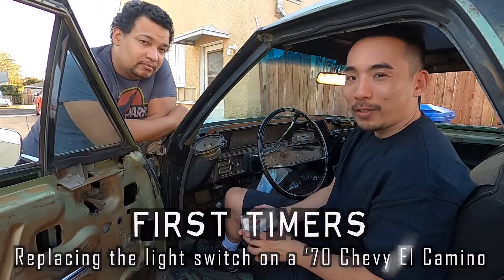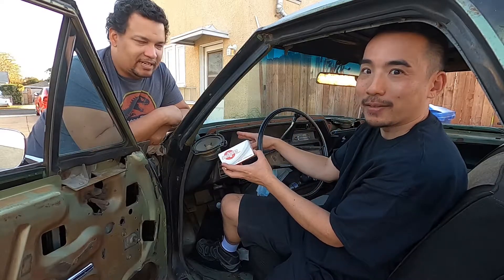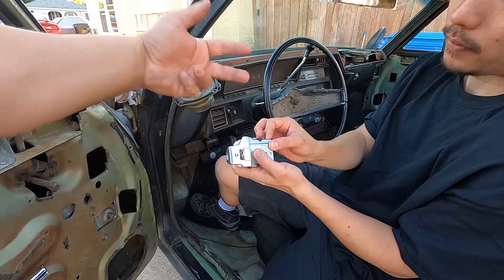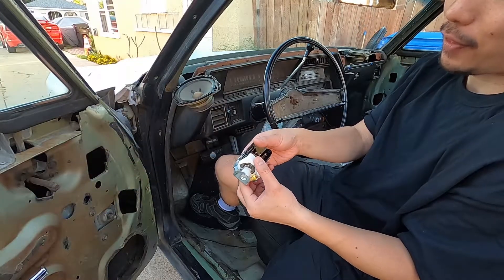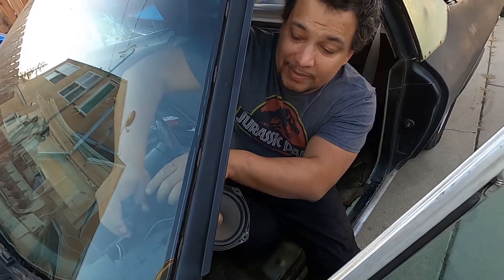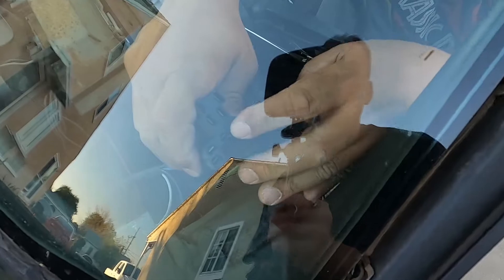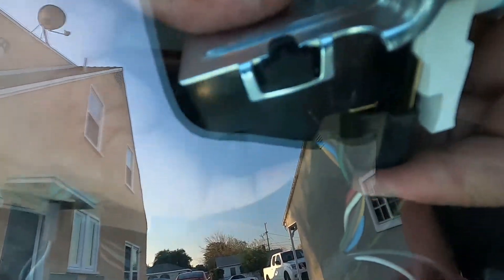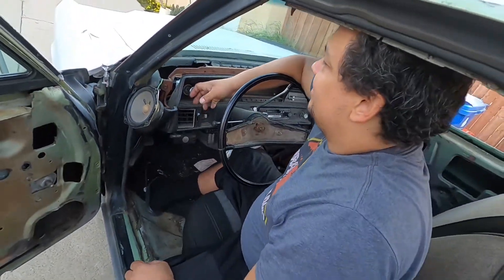Replacing a multifunction switch on a 1970 Chevy El Camino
Hello! Watch as we show how to switch out the multifunction light switch for a new one by Standard.

Link to product 👇👇
Standard T-Series Multifunction Switch